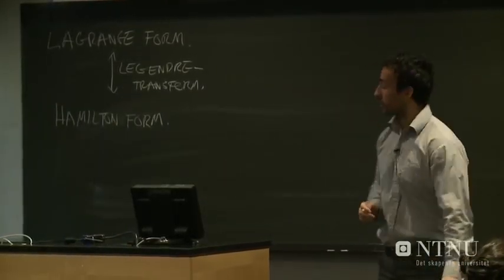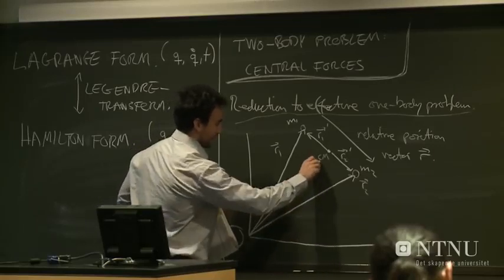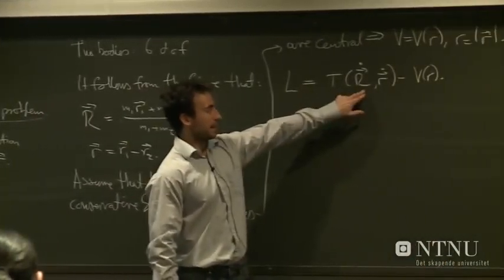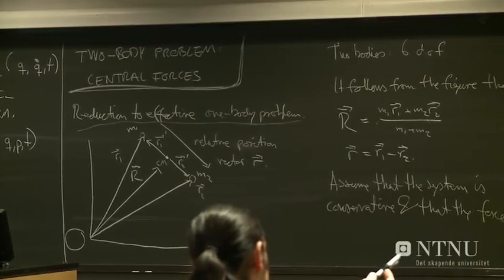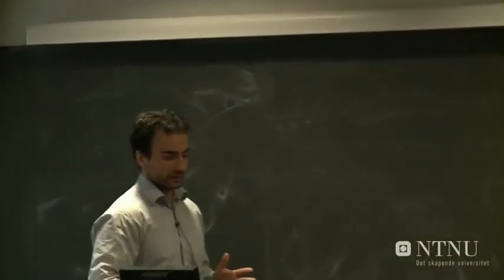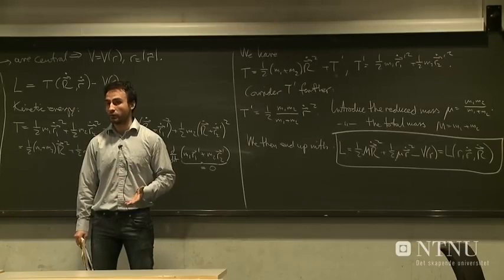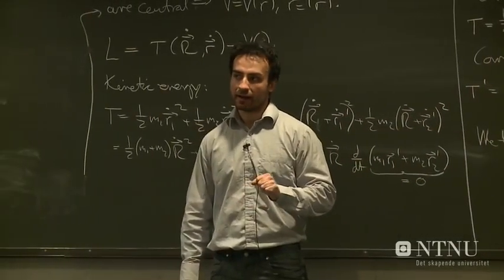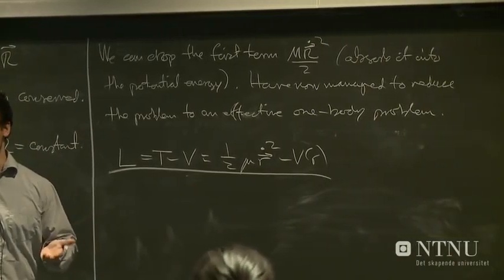Classical Mechanics lecture 13 Central forces Part 1 - Jacob Linder